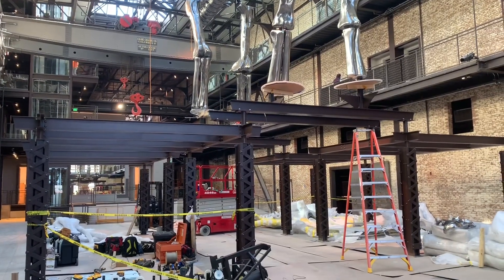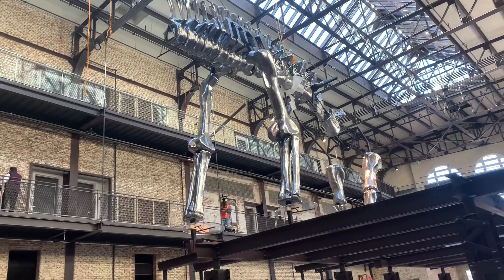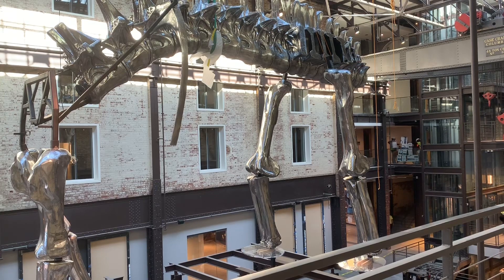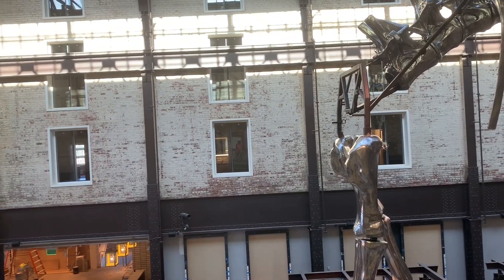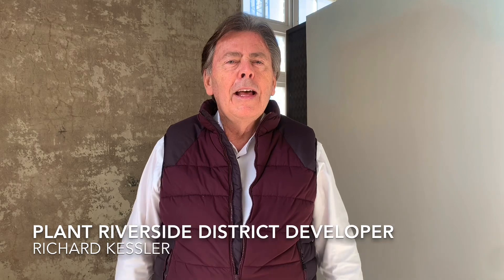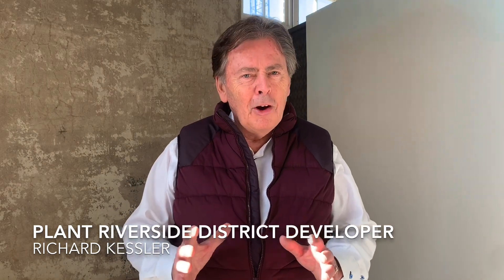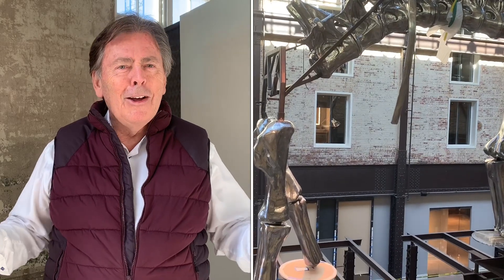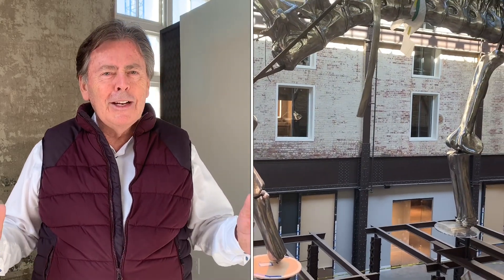Savannah’s Plant Riverside District unveils dinosaur and prepares for opening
Video by Asha Gilbert
Read this story and more at Savannahnow.com